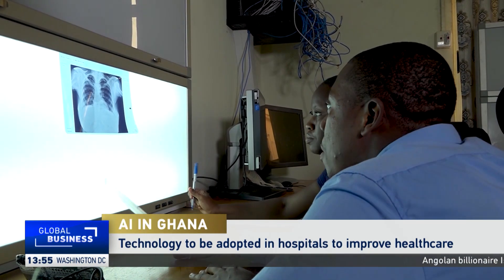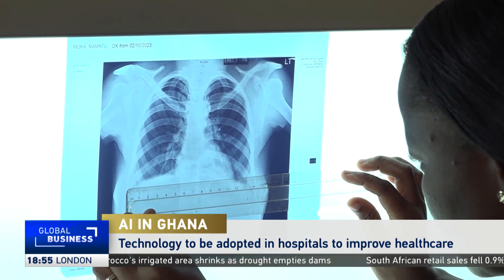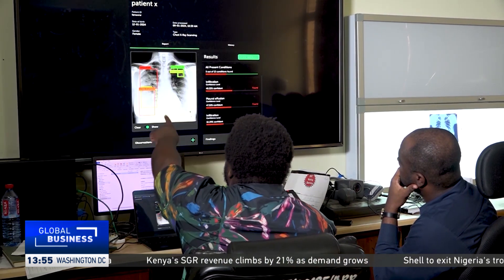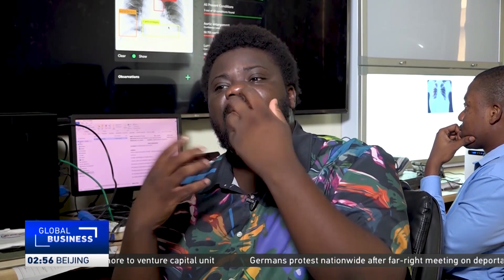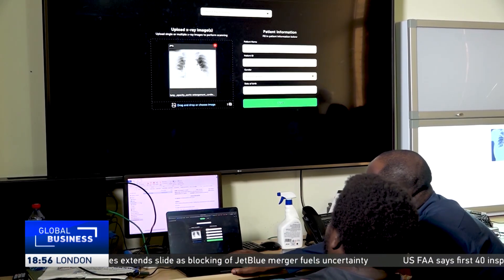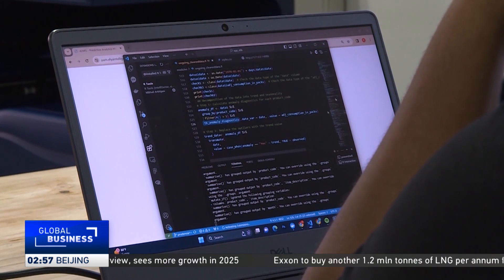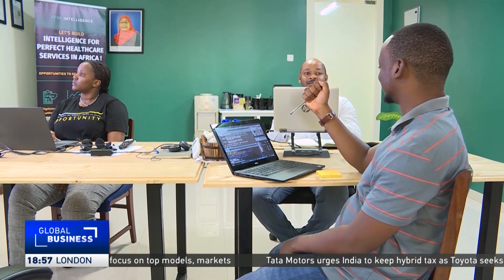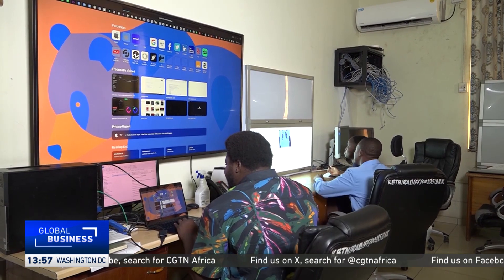AI set to be adopted in Ghanaian hospitals to improve healthcare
A technology firm is piloting an AI system in Ghana to be adopted in Radiology departments in hospitals to improve healthcare delivery across the West African country. Tech experts also want the government to invest in training young people with technical skills to leverage the use of AI in different sectors of the economy.